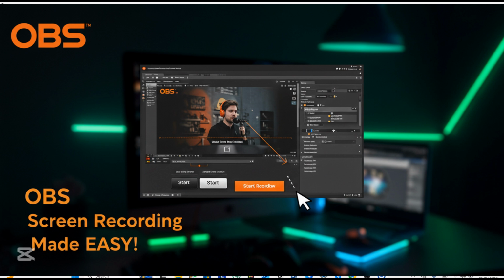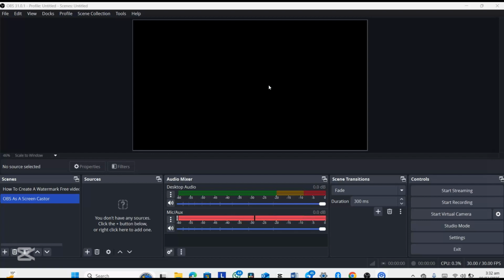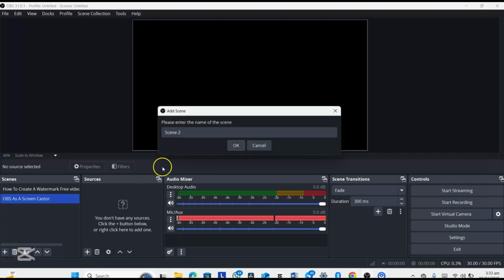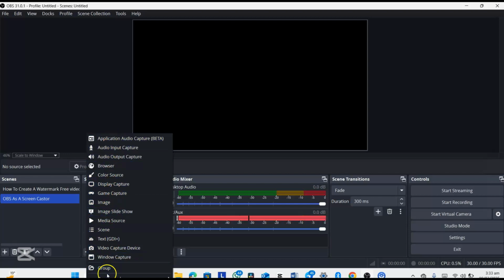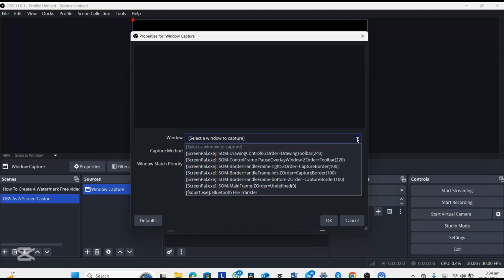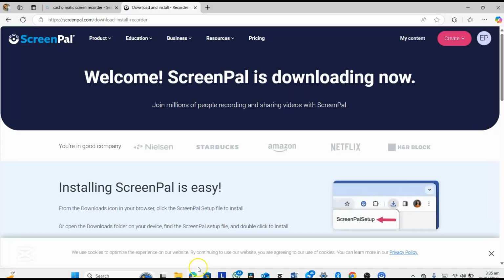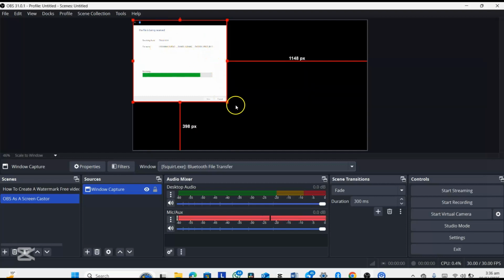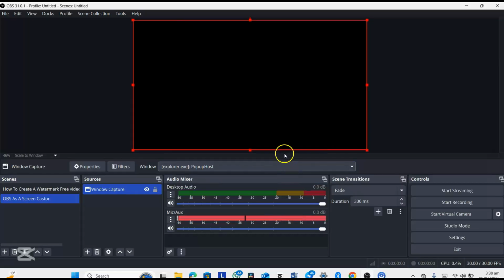Screen Record Anything with OBS – Full Tutorial for Beginners!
Learn how to use OBS (Open Broadcaster Software) as a screen caster in this easy step-by-step tutorial! Whether you're recording gameplay, tutorials, or presentations, this video will show you how to set up OBS for screen recording like a pro. Perfect for beginners, this guide covers everything from basic settings to advanced tips for high-quality screen casts. Start recording your screen today with OBS – the ultimate free screen recording tool!